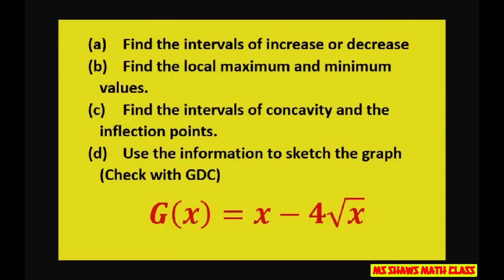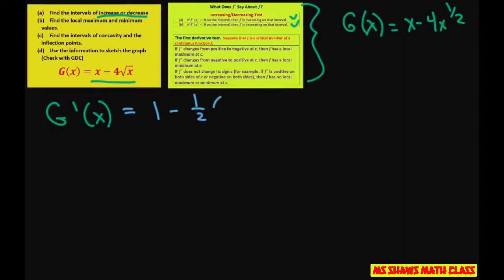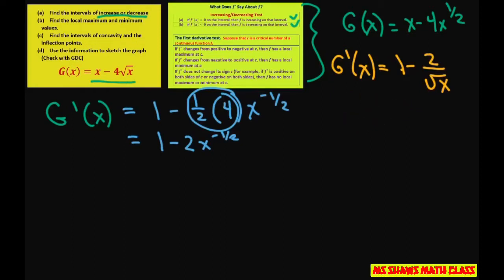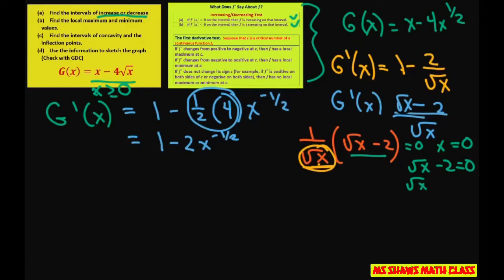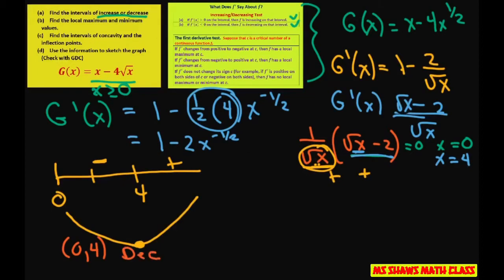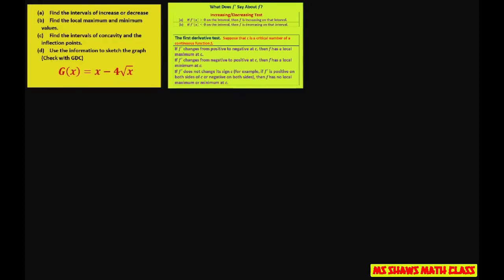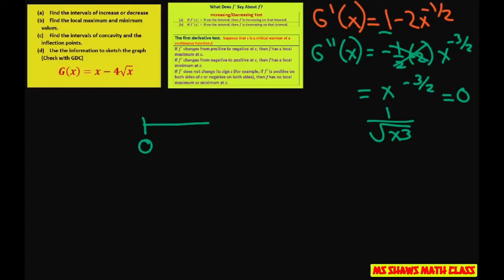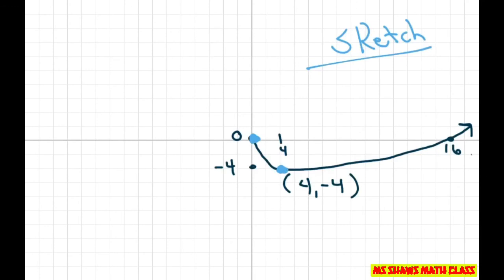Find maximum minimum points, intervals of concavity, inflection points Sketch G = x - 4 sqrt (x)